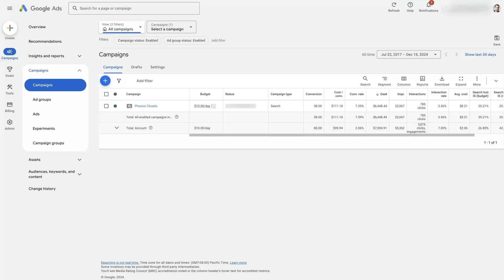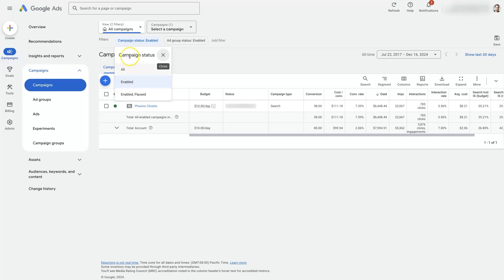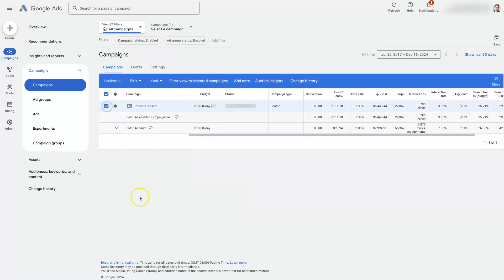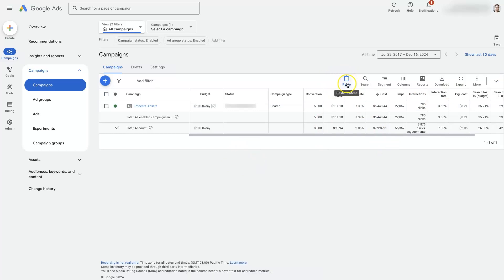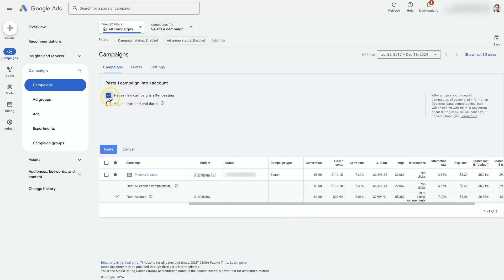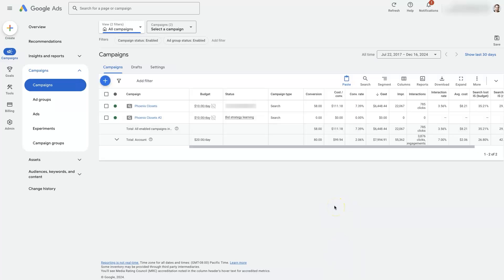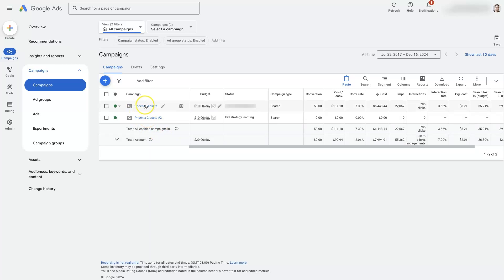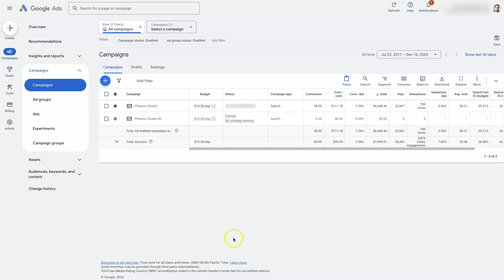How To Duplicate Google Ads Campaign In 2025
Want to know how to duplicate a Google Ads campaign? Watch this video to learn more or reach out for help with Google Ads today ➡️

In the high-stakes game of digital advertising, Google Ads stands as a behemoth, a relentless powerhouse that connects marketers with potential customers. But where's the mastery in duplicating success? Today, we delve into the realms of efficiency and effectiveness by exploring the art of duplicating a Google Ads campaign. If you've stumbled upon an ad strategy that's converting better than a hot knife through butter, you don't just want to replicate it—you need to.

We're breaking down the process step-by-step, guiding you through the digital jungle of Google Ads to ensure your campaigns are cloned with precision. Whether you're scaling a winning formula across regions or tweaking a campaign for seasonal demand, this duplication technique will ensure consistency and save valuable time. 🕒

First, we walk through the initial steps on the Google Ads interface, lighting the path with keen insights on how to keep your budgets, targeting, and keywords intact, all while preventing errors that could cost you valuable clicks. Once the nuts and bolts are in place, the focus shifts to tailoring each duplicated campaign to maximize its potential. Every market has its nuances, and knowing how to adjust for these is crucial. 🔧

But why stop at mere duplication? The secret sauce lies in optimization. As we journey through, discover tips on tweaking ad copies, adjusting bids, and A/B testing to squeeze maximum ROI from each duplicated effort. This isn't just about making a copy; it's about spinning it into golden opportunities that dominate your niche. 🌟

For those ready to fuel their Google Ads campaigns with rocket fuel, ensuring that each dollar spent is working as hard as it can, this video is an absolute must-watch. Dive deep, gain the tools you need, and transform your Google Ads strategy into a well-oiled machine.

Ready to take the next step? Check the links below for additional resources, designed to elevate your advertising game and deliver better results with Google Ads.